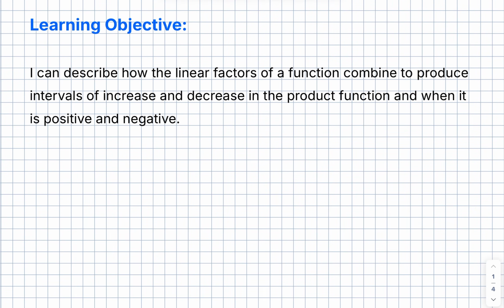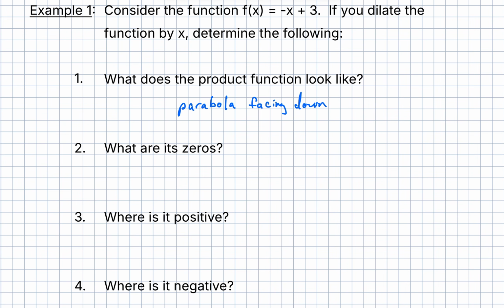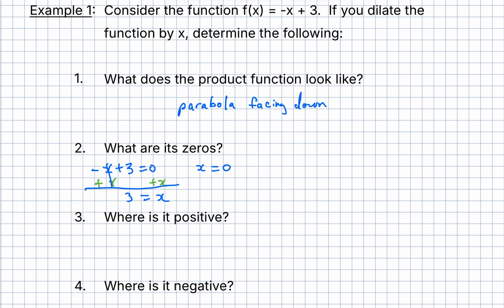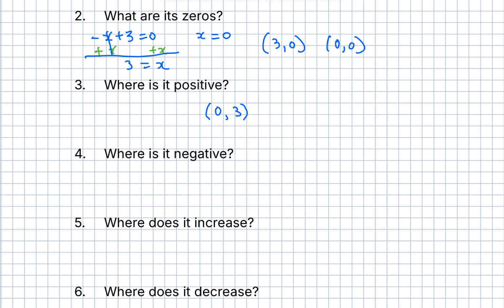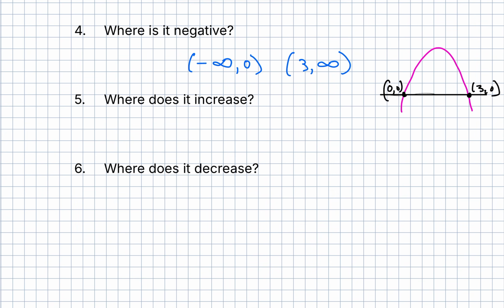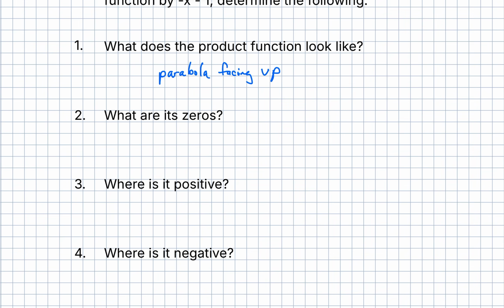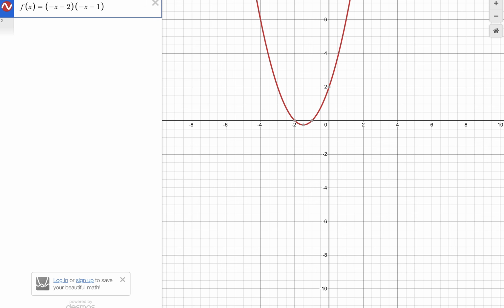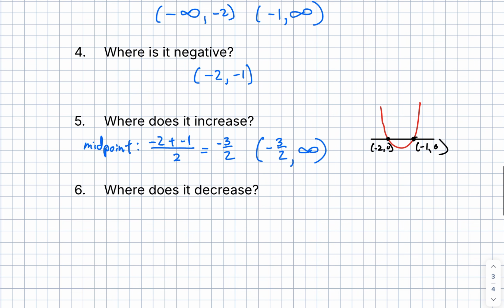Dilate Functions Part 2 (Degree 2)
This video is a continuation of Dilate Functions (Degree 2) and dives deeper into positive/negative and increasing/decreasing part of the product function when a linear function is dilated by another linear function.